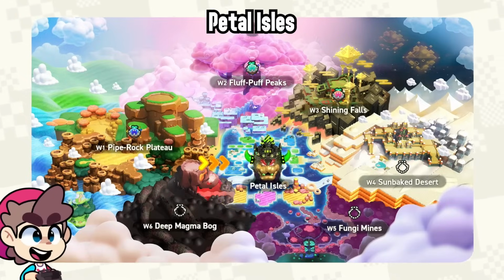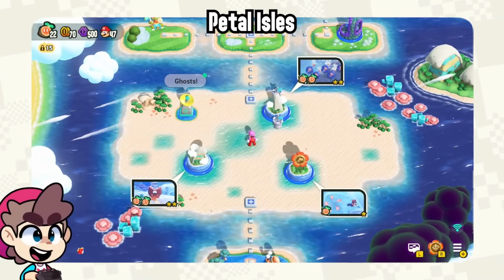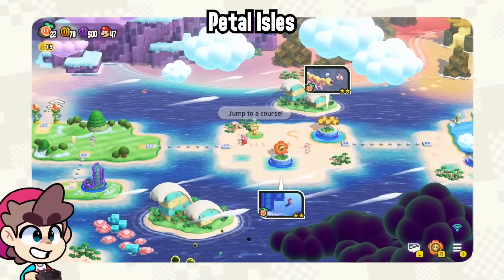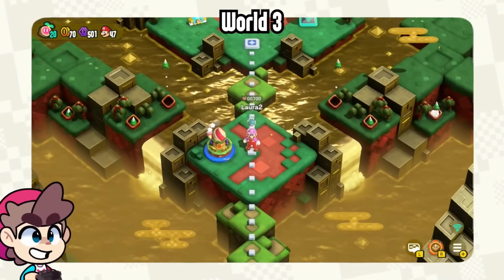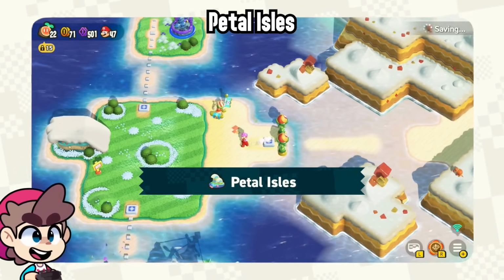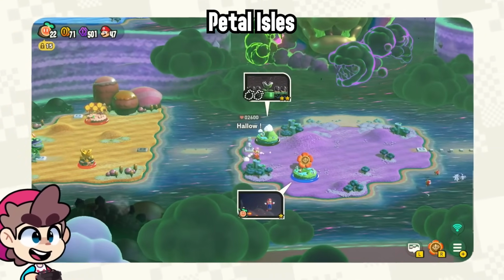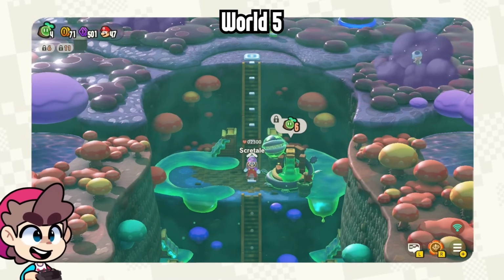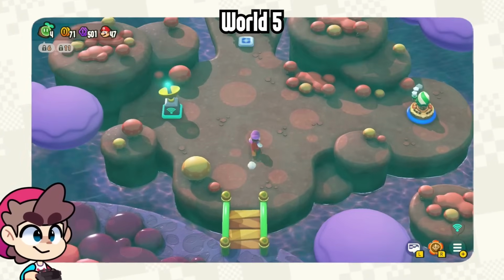why the World Map of Super Mario Bros. Wonder is actually pretty cool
I just think it's pretty cool :)